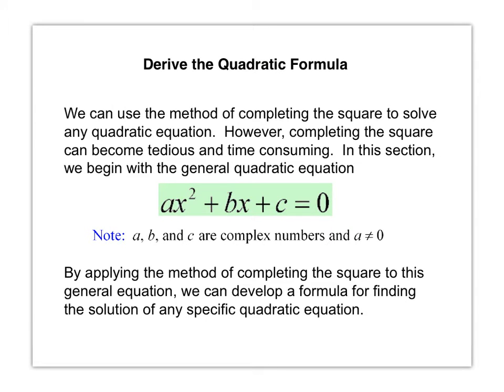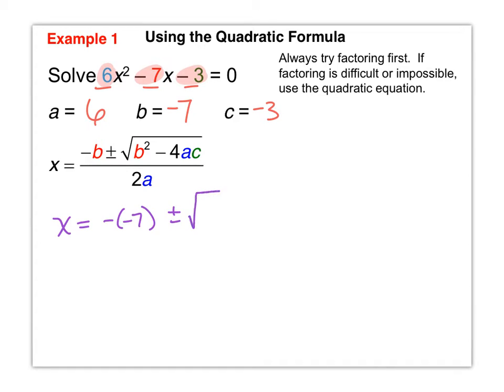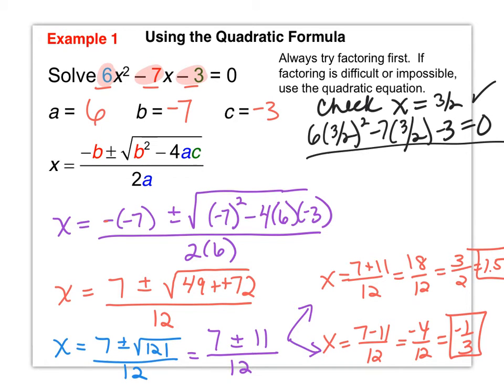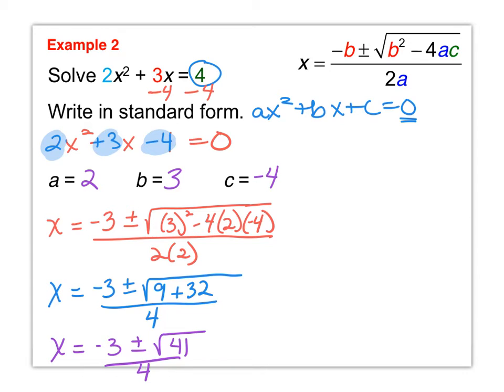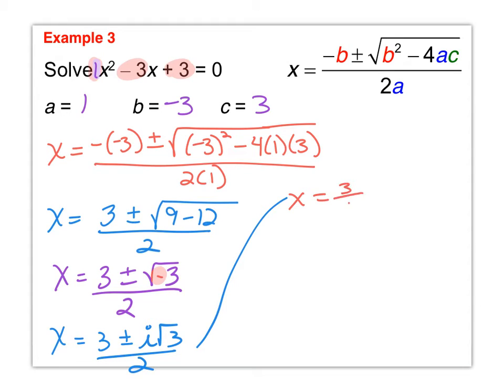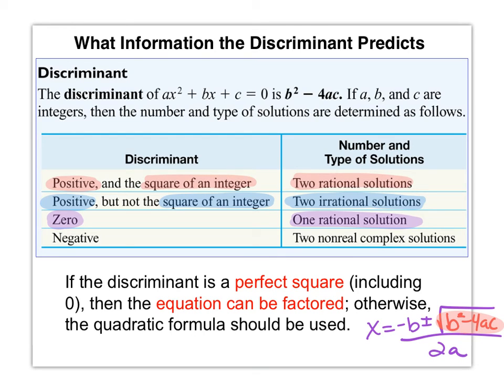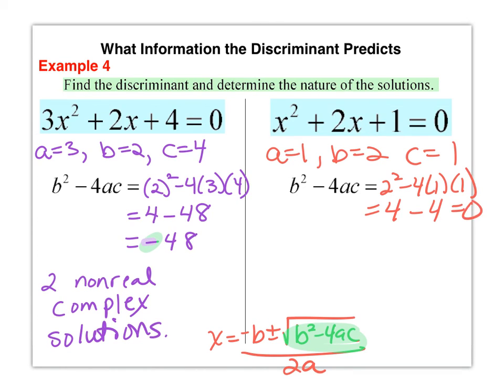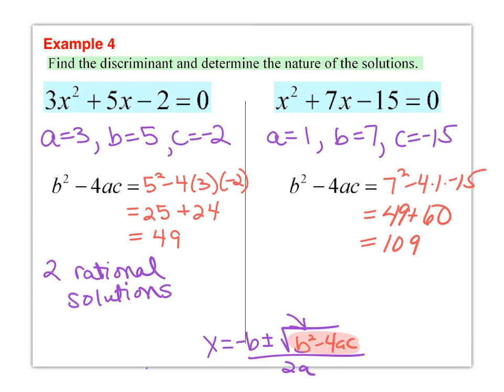MAT1033C Video 9.2